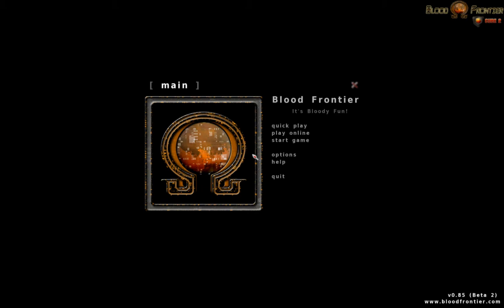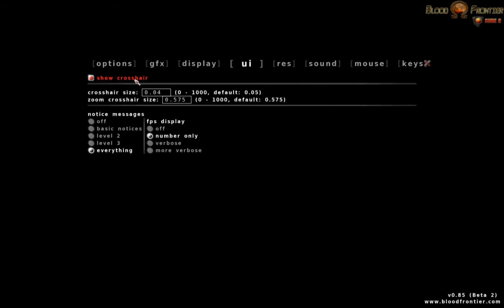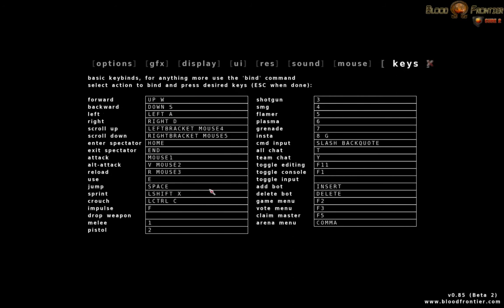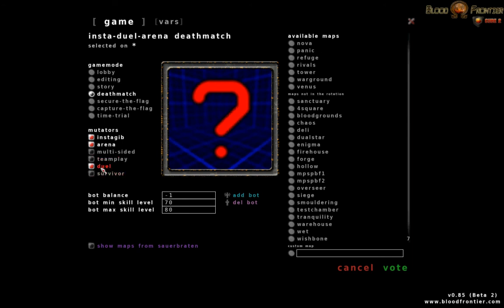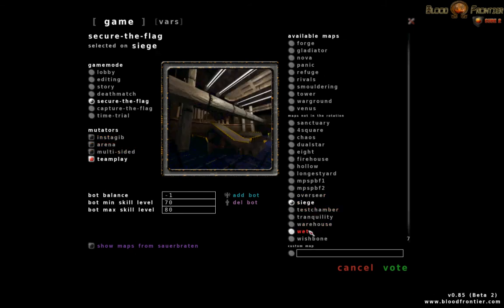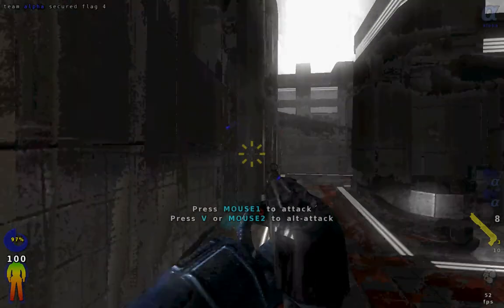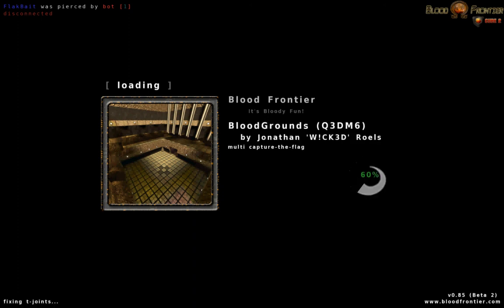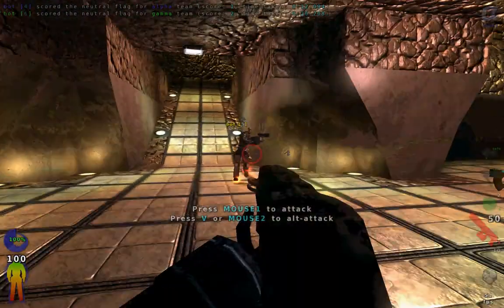Flak's Tutorials: Bloodfrontier, Episode 2 (User Interface)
a tutorial on how to use the UI on bloodfrontier.  Rate and comment!